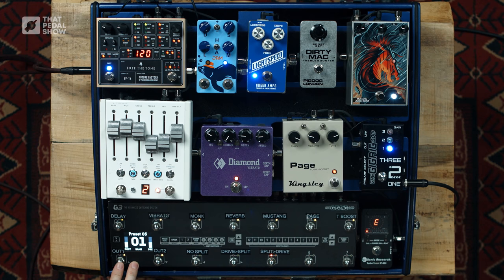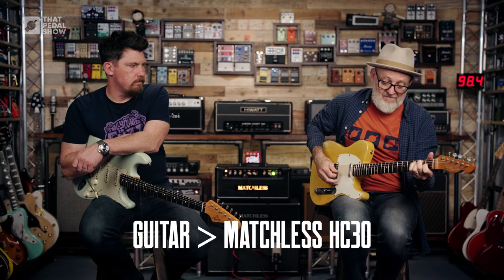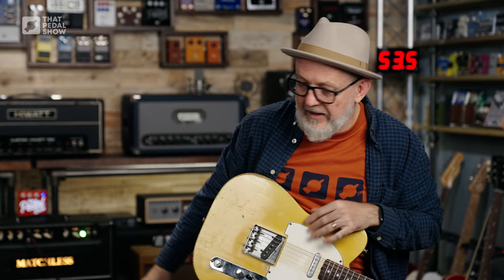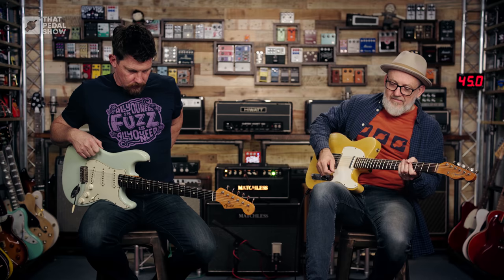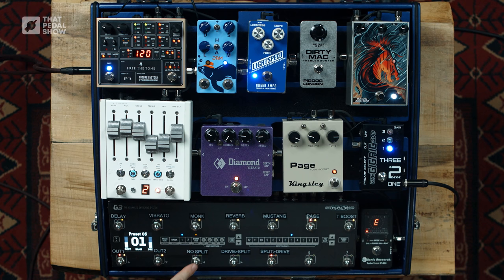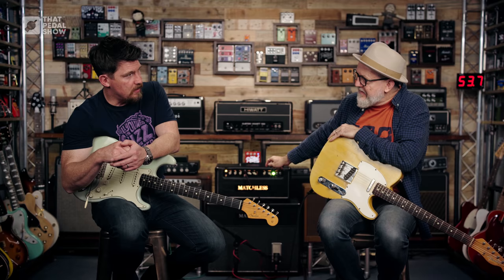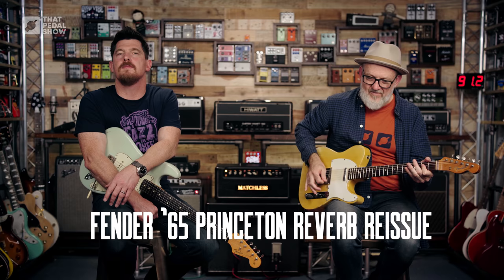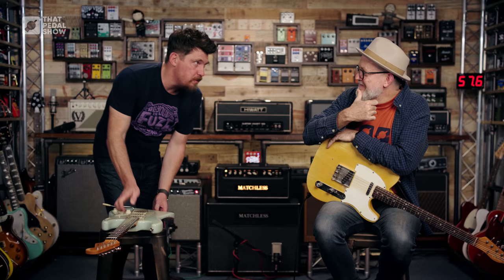You Should Run Two Guitar Amps! [But Make One Dirty]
Dan has recently changed the way he approaches a two-amp electric guitar rig. Here’s how…

Welcome to the show! In this episode we revisit the theme of running two amps. It’s something Dan and I do pretty much all the time, either in a wet-dry scenario, full stereo or simple dual mono. It’s a massive sound at any volume, and we recommend that everybody tries it.
However…
To date our approach has always been to select two amps of roughly similar power and headroom characteristics because we want our boosts and overdrives to react in a similar way into both amps. Daniel is tossing all of that into the trash here as he’s making one amp much more overdriven than the other and changing his overdrive pedal signal routing accordingly.

• Free The Tone Future Factory RF Phase Modulated Delay

0:00 Intro & playing
3:08 Dan’s two-amp revelation
5:35 Lazy J 20 in a new way
8:00 Lazy J tones
9:59 Matchless tones
11:30 Lazy J & Matchless together
13:30 Delay to both amps, or just one?
17:10 Kingsley Page into both amps
18:40 Amp split before or after overdrives?
21:30 Treble booster in the Lazy J only?
25:48 Two different reverbs, two amps
33:00 Swap the Matchless for a Princeton
36:00 Princeton & Lazy J 20
38:20 Let’s attenuate the Princeton
44:55 What have we learned?

• 1965 Fender Telecaster – no video yet

• Matchless HC30 with ESD 212 cab, 1 x Celstion G12M Greenback, 1 x Celestion G12H Anniversary